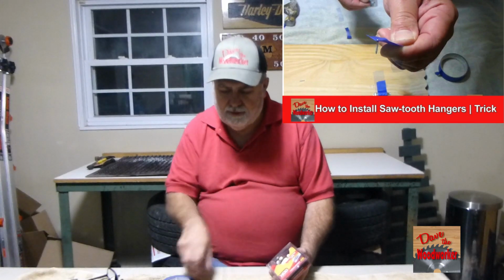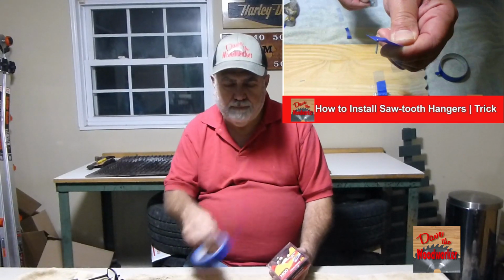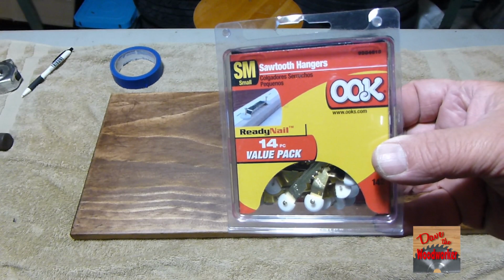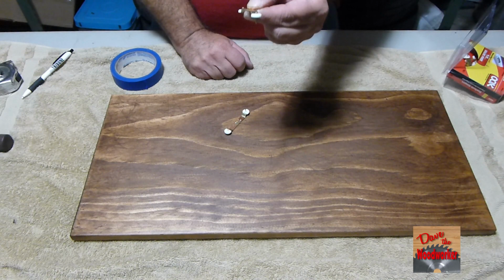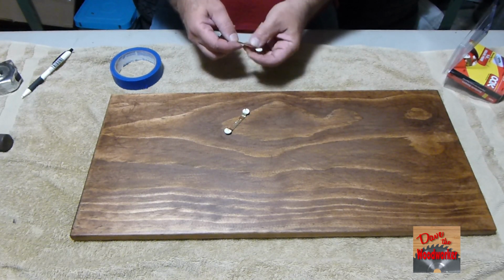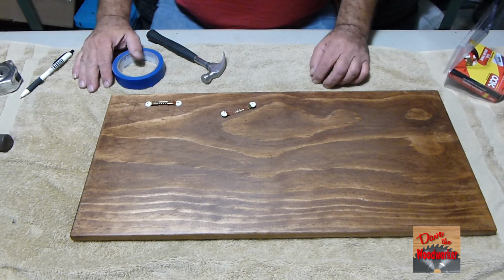New type of Sawtooth Hangers | Review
Testing out a New type of Sawtooth Hangers

Always use pallets that have HT stamped on them, these are Heat treated, no chemicals.